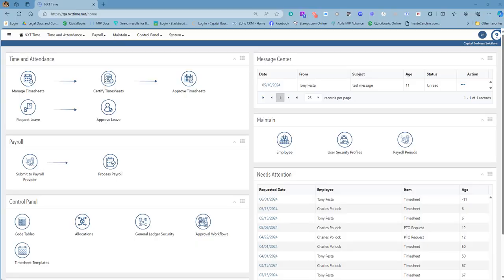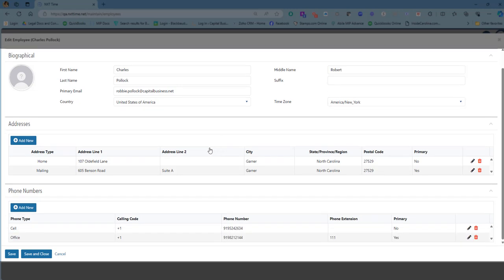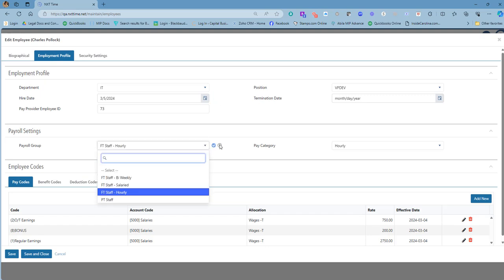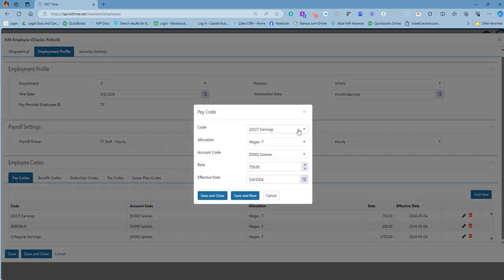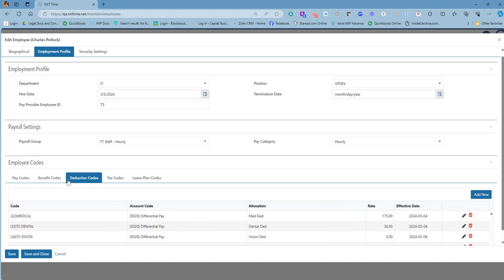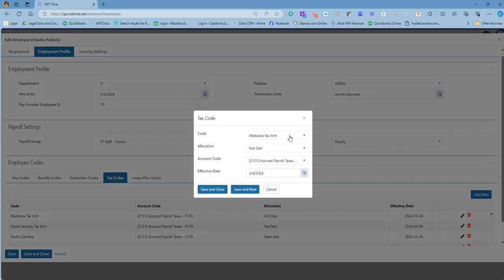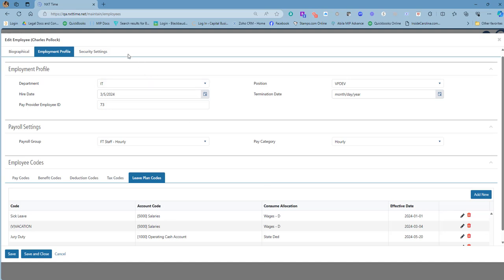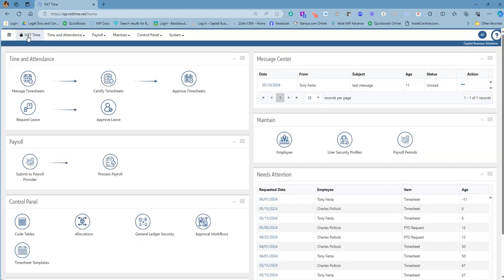NXT Time - Employee Record Management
NXT Time is a payroll allocation application designed to integrate with your payroll provider and Blackbaud's Financial Edge NXT software for nonprofits.